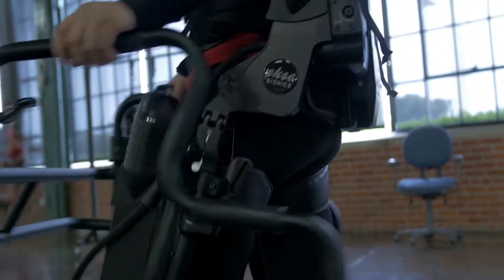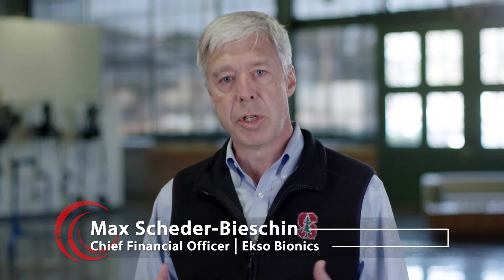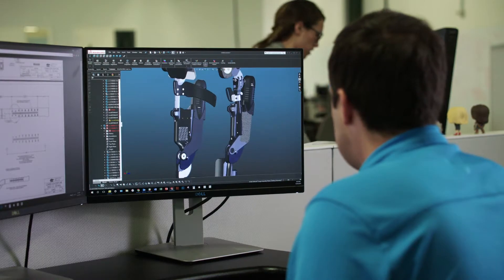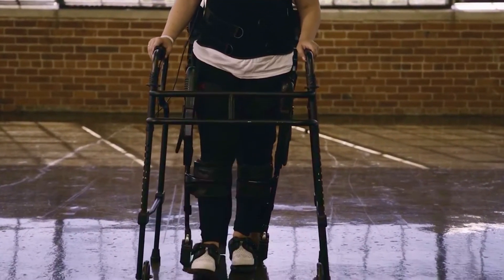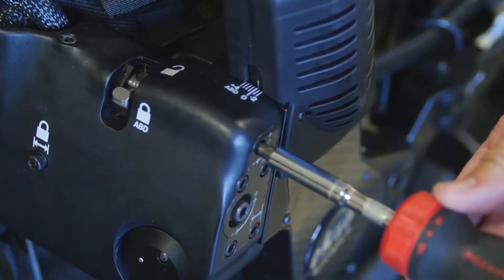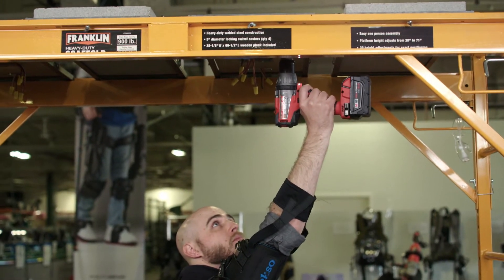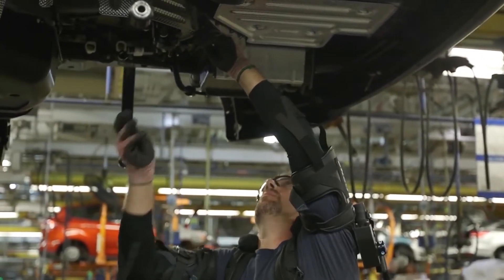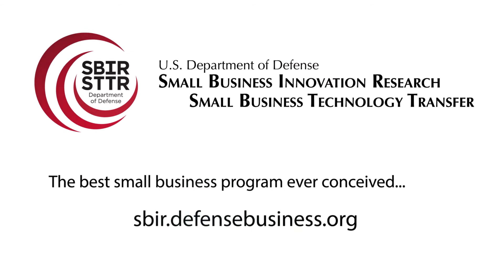Ekso Bionics | Revolutionizing Rehabilitation | Rock Creek Productions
Witness firsthand the incredible capabilities of Ekso Bionics' exoskeletons as they empower individuals to regain mobility and independence. Through inspiring stories and expert insights, this video showcases the transformative power of technology in enhancing lives.

At Rock Creek Productions, we are dedicated to delivering exceptional video production services tailored to meet the unique needs of each client.

610 Herndon Parkway Suite 700 Herndon, VA 20170